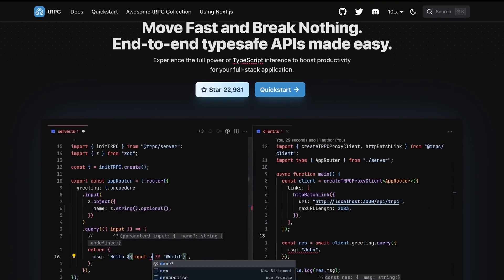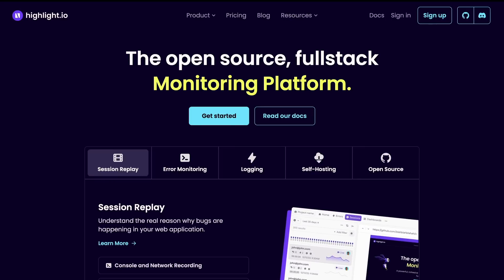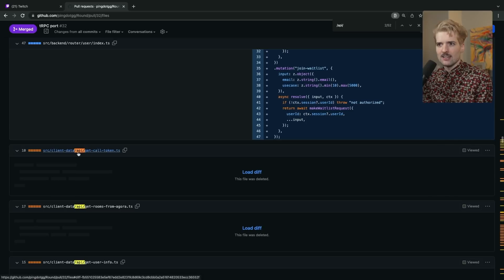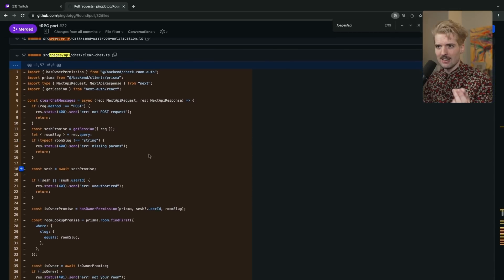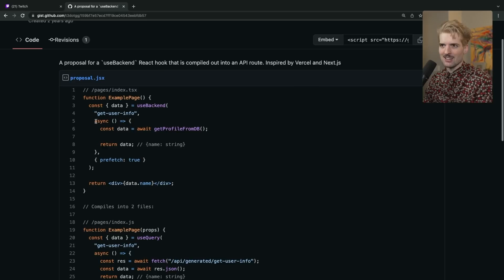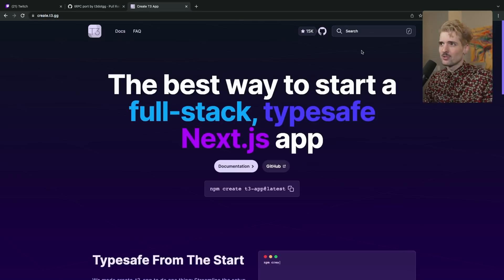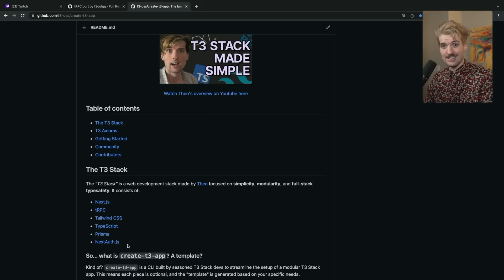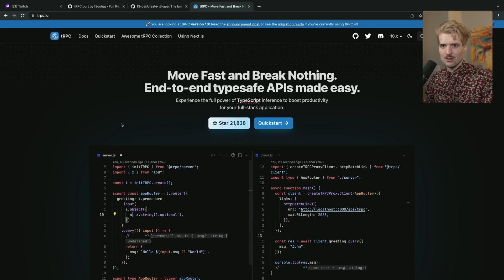Do I even need this anymore?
I added tRPC to the Ping codebase in September 2021. It's crazy to think how much has changed since.

S/O Mir for the awesome edit 🙏